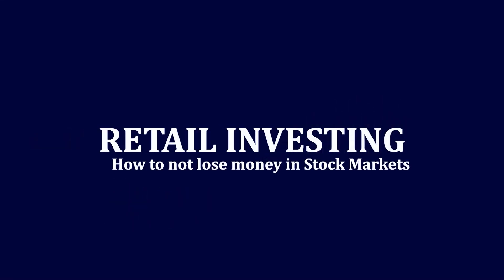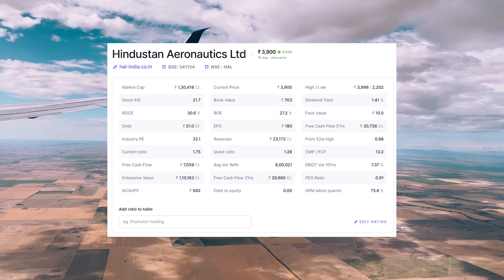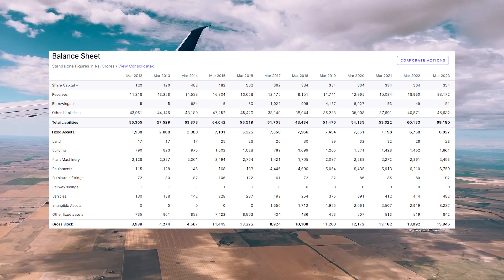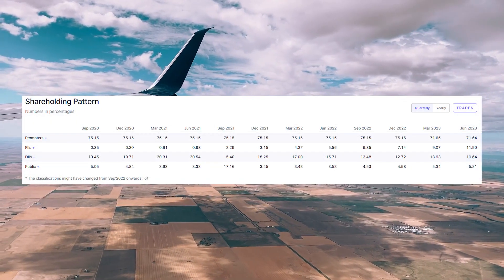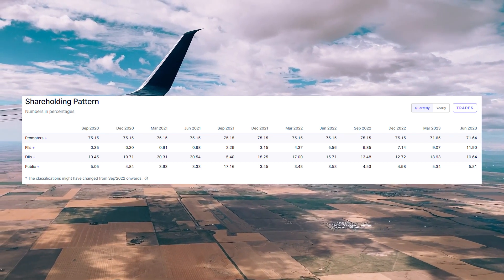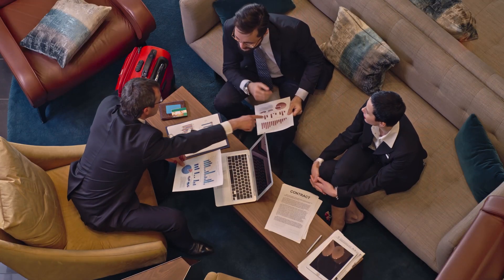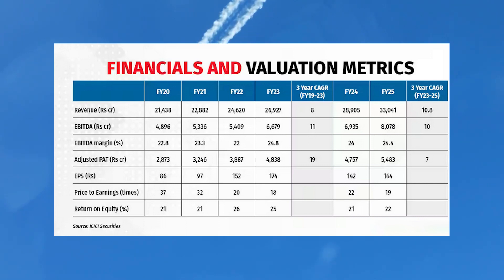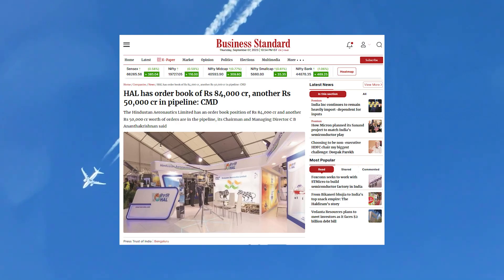HAL Share Analysis | Hindustan Aeronautics Ltd. | Fundamental Analysis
This video discusses the HAL share and fundamental analysis of the company.

Stock Market Investing Mutual Funds investing Investing in India